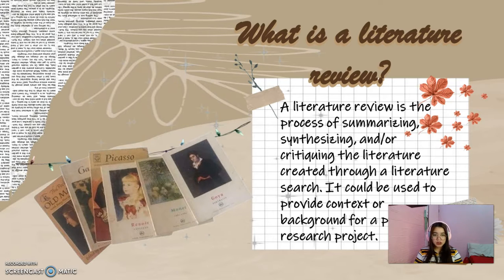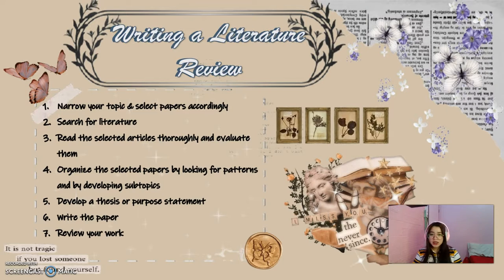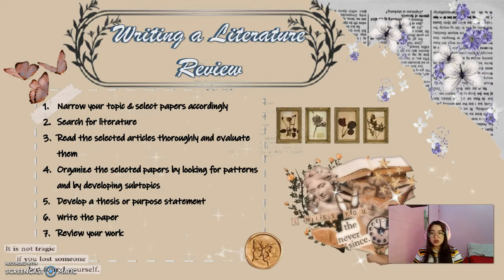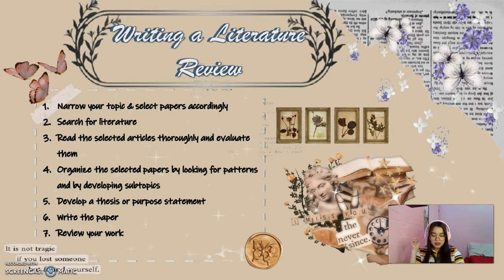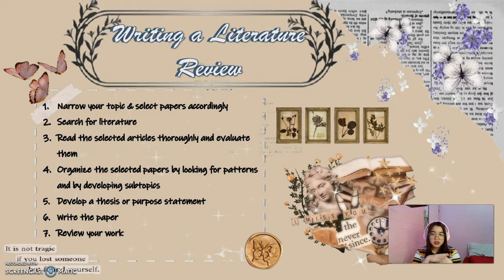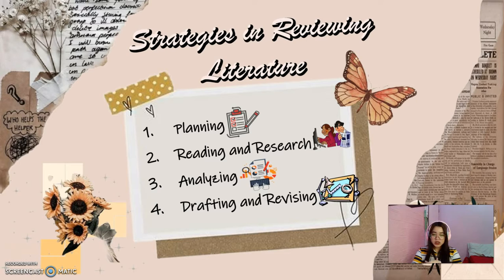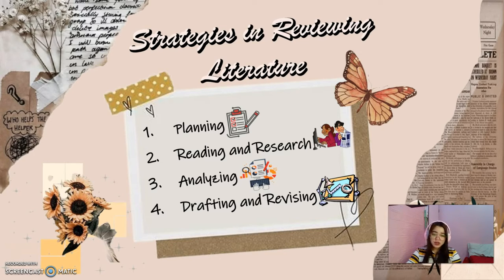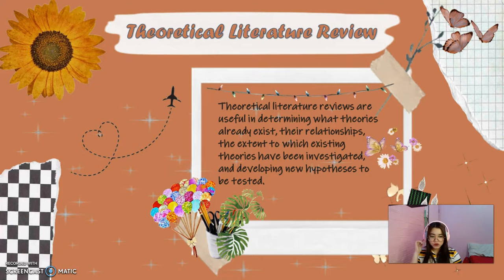Purposive Communication Lesson 20 Writing Literature Review